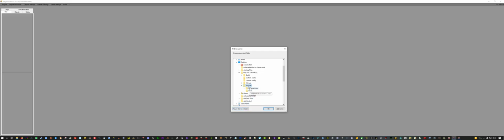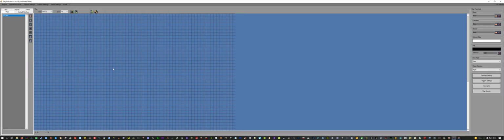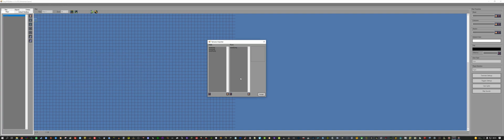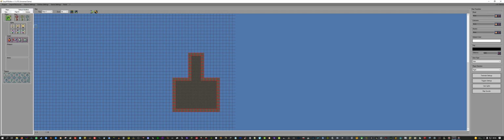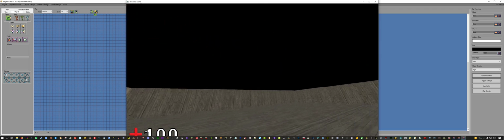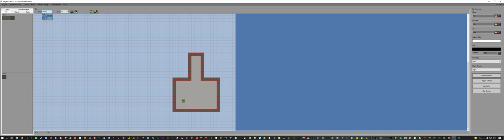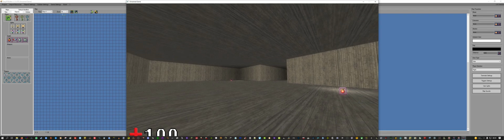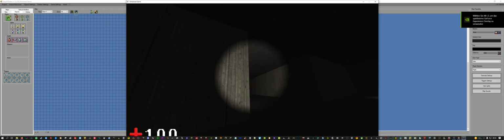EASY FPS EDITOR - Beginner's Tutorial #1: Getting Started + Importing Walls and Floors